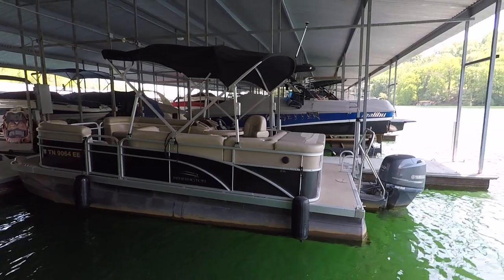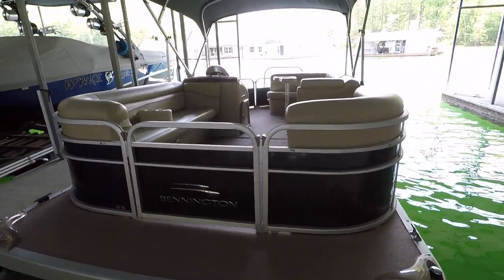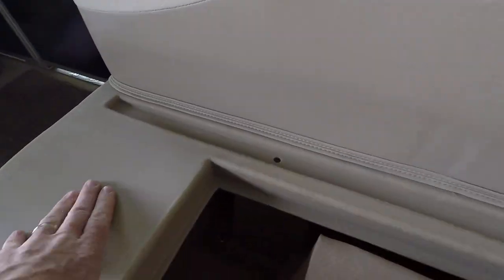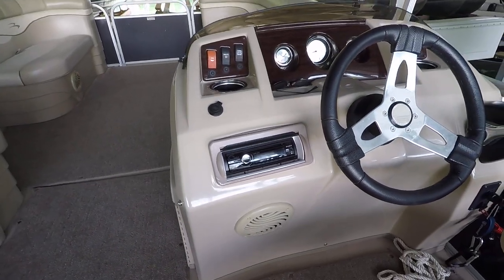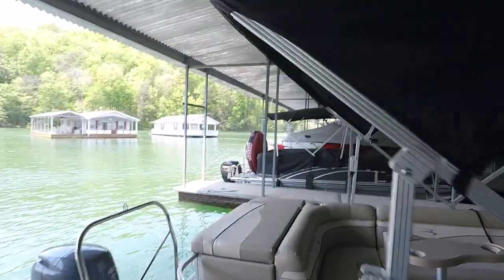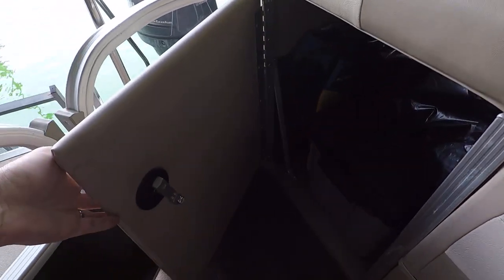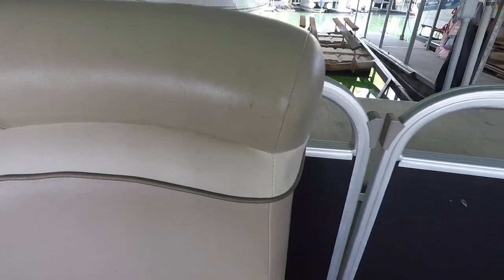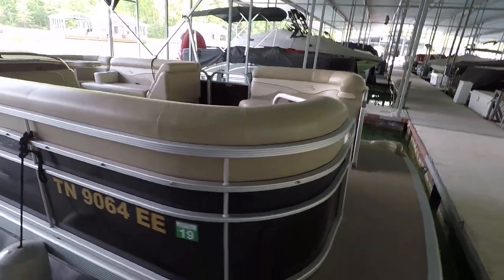2012 Bennington 22SL Pontoon Boat For Sale on Norris Lake TN - SOLD!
This 2012 Bennington 22SL Pontoon Boat For Sale on Norris Lake Tennessee is equipped with a 90HP Yamaha 4-Stroke Outboard Motor and features Low Maintenance Vinyl Flooring with Snap-In Carpeting, a Bimini Top, Mooring Cover, Furniture Covers, a Ski Tow Bar, Swim Boarding Ladder, AM/FM/CD/Aux Input Stereo, Docking Lights, a Removable Lounge Table, 25" Diameter Pontoons, and More!
SOLD!
to find similar listings still available for purchase!